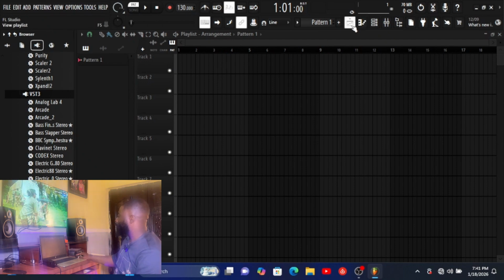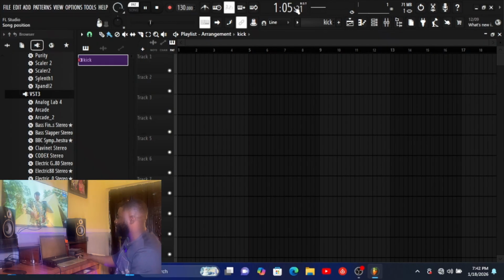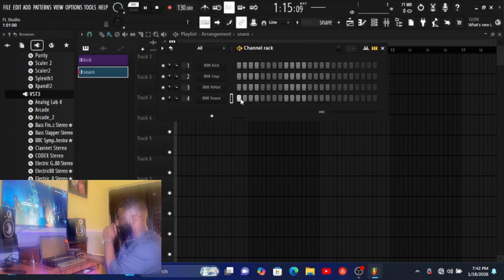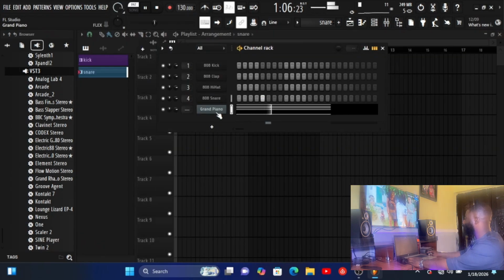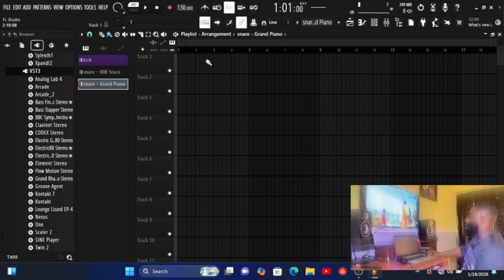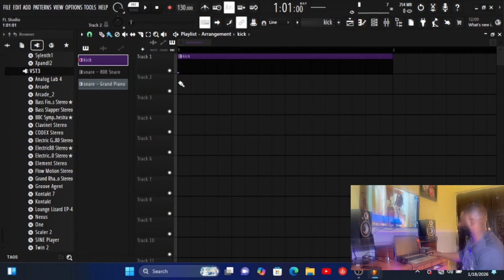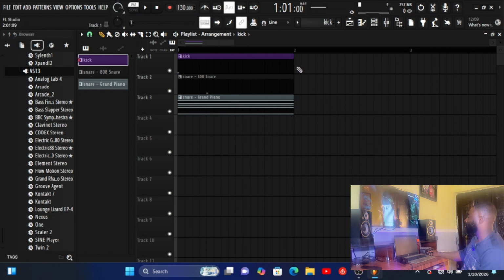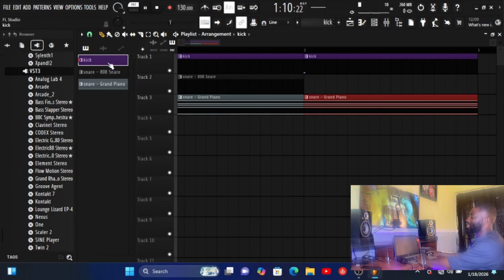INTRODUCTION TO FL STUDIO FOR beginners playlist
Welcome to Sharing Music Knowledge with I.K.O 🎶

In this video, we dive into one of the most important parts of FL Studio — the playlist. Whether you’re a beginner or just getting familiar with music production, this lesson will help you understand how sounds, instruments, and patterns come together to create a beat.

You’ll learn:

What the playlist is and why it matters

How to add and manage sounds (drums, instruments, samples)

How patterns and song  work inside FL Studio

How the playlist connects to the Playlist and Piano Roll

This tutorial is explained in a simple, practical, and beginner-friendly way, making it perfect for anyone starting their journey in music production.

🎧 Software Used: FL Studio
🎼 Topic: Music Production
🎹 Level: Beginner

If you’re ready to learn how beats are really made, you’re in the right place.